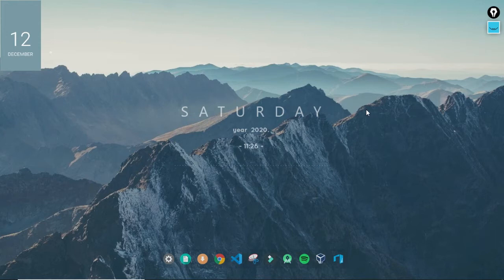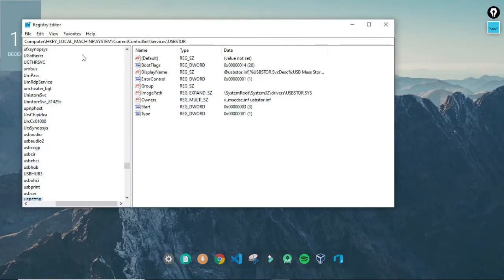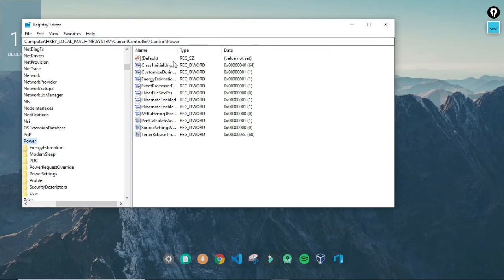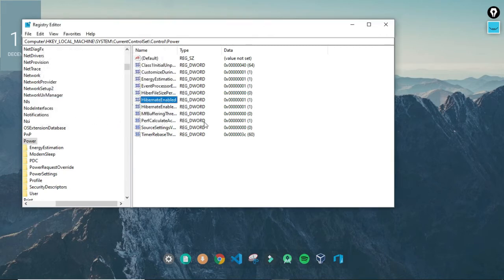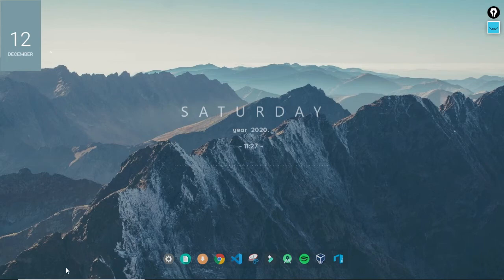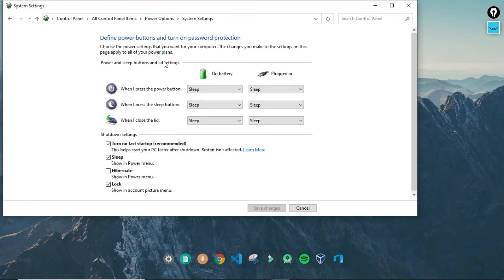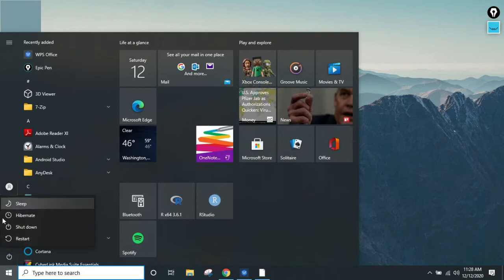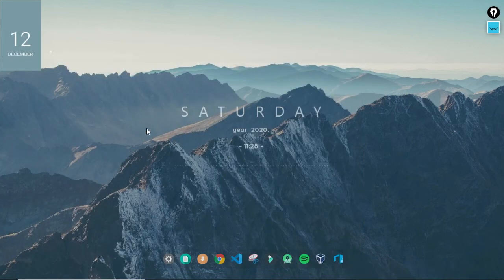How to Enable or Disable Hibernation in Windows.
Hibernation is a special power saving state which leads to a reduction in the amount of power consumed as your computer does not constantly need power to keep your RAM running.In this video ,You can learn how to enable or disable Hibernation in Windows.